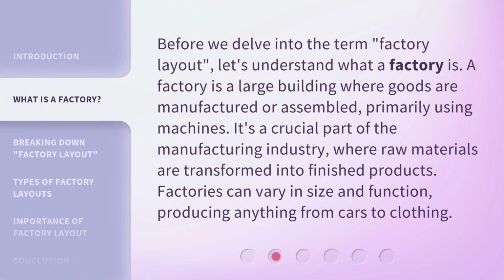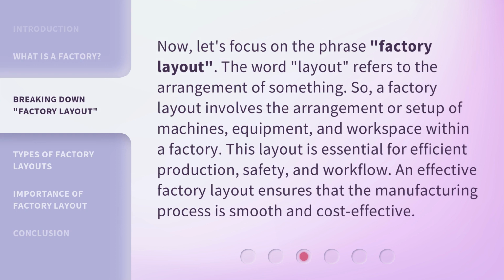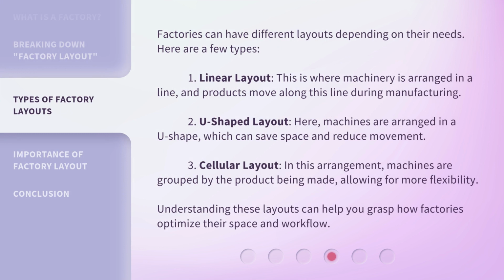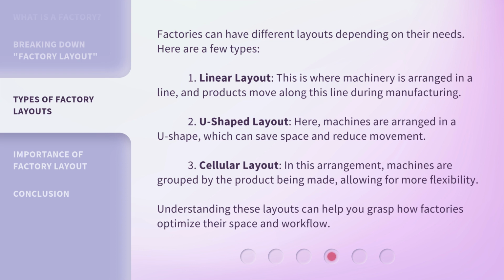Understanding "Factory Layout": Simplifying Industrial Terms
Demystifying Factory Layout: Unlocking Industrial Efficiency • Discover the secrets behind optimizing factory layouts and revolutionize industrial efficiency. This video simplifies complex industrial terms and provides valuable insights for streamlining production processes and enhancing productivity.

00:00 • Introduction - Understanding "Factory Layout": Simplifying Industrial Terms
00:29 • What is a Factory?
00:58 • Breaking Down "Factory Layout"
01:29 • Types of Factory Layouts
02:10 • Importance of Factory Layout